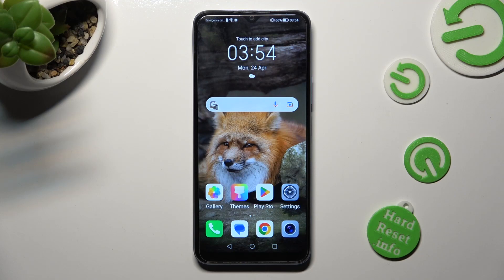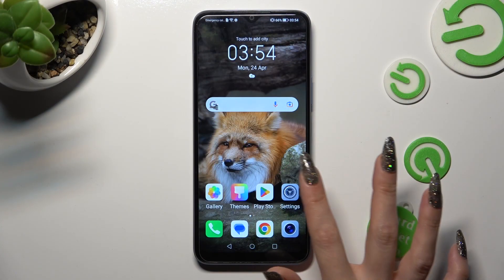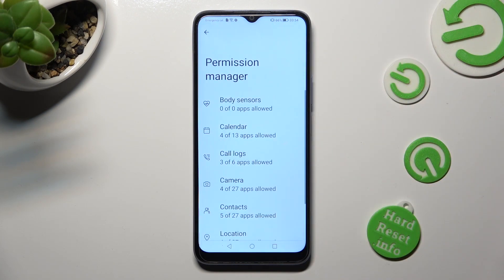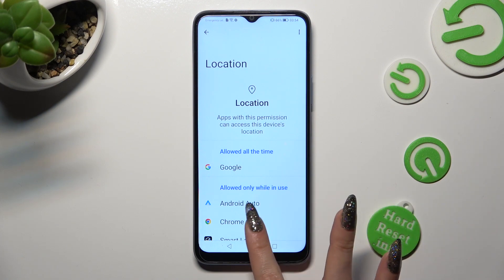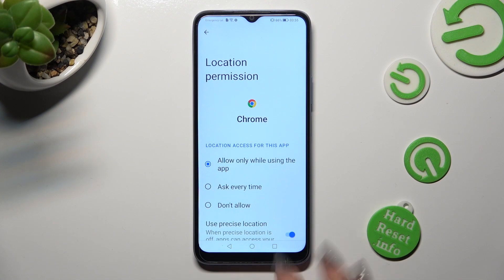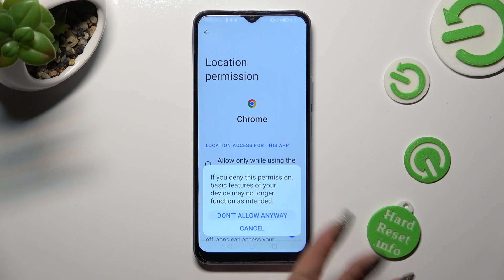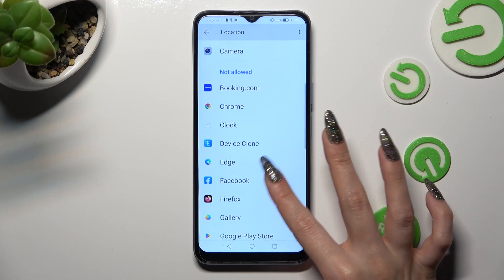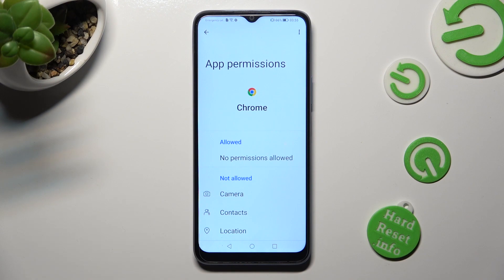How to Change Apps Permissions on Honor X6 / Manage App Settings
Greetings! Did you know that all the apps on your Honor X6 require permission to use certain hardware or software components to function properly? Giving too many permissions to an app means giving it more control over your Honor X6, which can potentially put your personal information at risk. To avoid this, you can change the permission settings for each app on your Honor X6. This process is simple and easy to follow, and it helps ensure the security of your personal data. Check out our step-by-step tutorial video on our HardReset.info YT channel to learn how to manage app permissions on your Honor X6.

How to Adjust Apps Permissions on Honor X6?
How to Find App Permissions Settings in Honor X6?
How to Manage App Permissions on Honor X6?